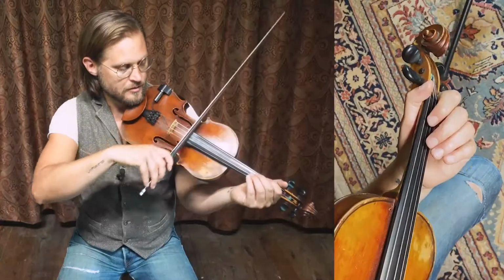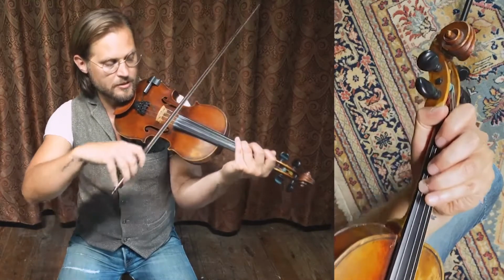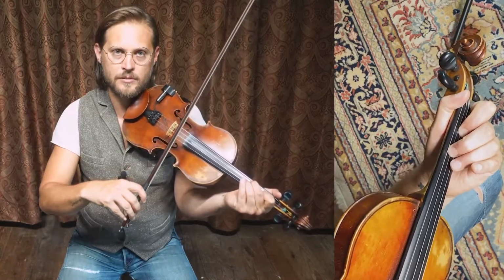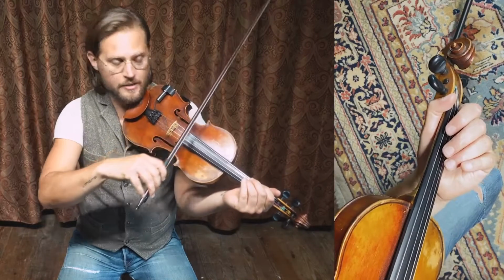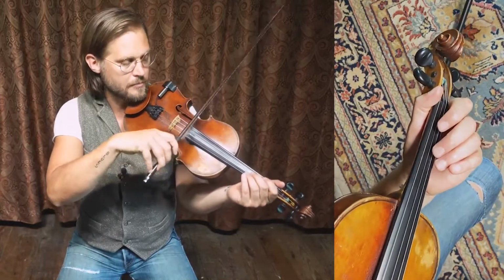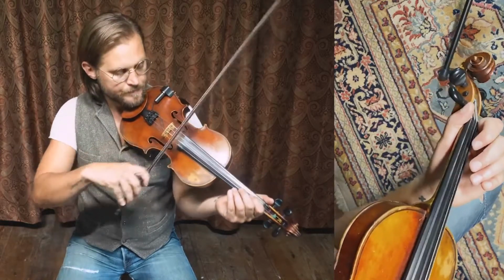Farewell Princeton - Old Time Fiddle Lesson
🎻 Support these lessons by becoming a sustaining patron or drop a virtual tip through one of the links below 🙏🏼